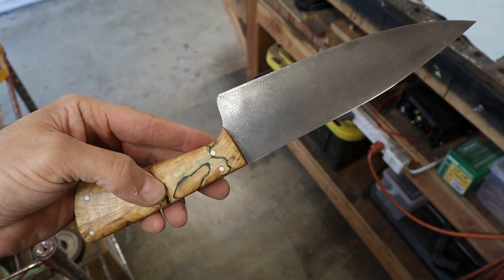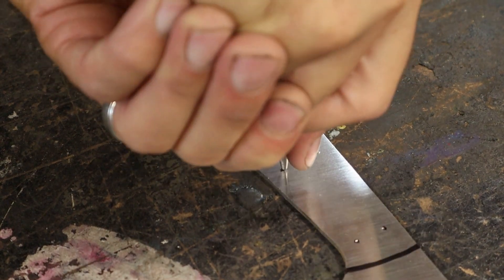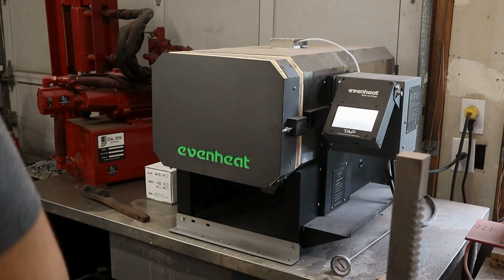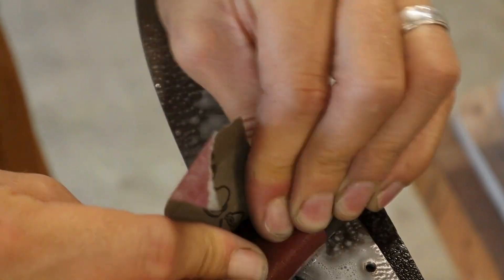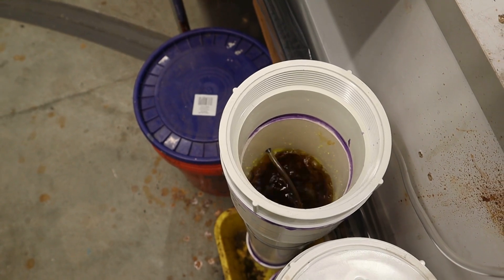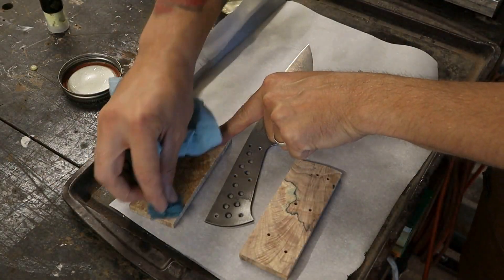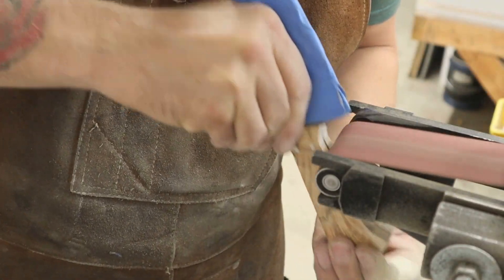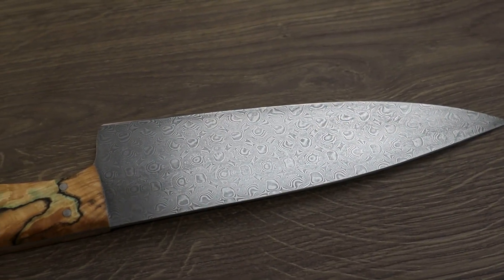🔥 STAINLESS DAMASCUS FAIL & FIX! | Making a 7" Chef Knife Plate Quench, Bubbler Etch & Hardness Test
In this video, I take on the challenge of working with **Damaworks Stainless Steel Damascus** to create a stunning 7-inch custom chef knife. This steel presents unique challenges—from its narrow hot working window to the extremely precise heat treat and etching process.

Watch as I walk through the entire build, including my first failed etch attempt with Ferric Chloride, and how I achieved a subtle, beautiful finish using **Gator Piss Max** and a DIY acid bubbler tank.

I'm using beautiful **Stabilized Spalted Ash** for the handle, focusing on comfort and a seamless tang transition.

You can find links to the materials and tools I use, including the specific **Damaworks steel** and **Odie's Oil** finish, on my website. Your support helps me keep making these videos!

* Stainless Damascus Steel (Large Pyramid): [Link to Damaworks or specific steel page]

## 💡 Maker Tips & Discussion:

Did you know about the toxicity of stainless steel dust? **Proper PPE** is non-negotiable!

This was my first time fully working with stainless damascus. What are your tips for getting a darker, more defined etch? **Drop your favorite techniques in the comments below!**

If you or someone you know is out there doing what they love to make a living, pick up a Do What You Love t-shirt, hoodie, or coffee cup

Ultra Sharp Diamond Sharpening Stone (2-sided) 8 x 3 - Coarse and Extra Fine Grits

Wedgek LR5 Professional 2 Sets of Angle Guides, Every Degree from 10 to 44 degrees

Trend Diamond Abrasive Lapping Fluid, 3.4 fl oz, Blue

LAVODA Leather Strop for Knife Sharpening with Polishing Compound Paddle Strop

Wicked Edge 5/3.5 Micron Diamond Stropping Paste

Happybuy Single Horn Anvil 132Lbs Cast Steel Anvil

TotalBoat-510822 High Performance Epoxy Kit, Crystal Clear Marine Grade Resin and Hardener for Woodworking, Fiberglass and Wood Boat Building and Repair (Quart, Medium)

MEYSPRING Charcoal Black Mica Powder for Epoxy Resin - 50 Grams - Great for Resin Art and UV Resin - Epoxy Resin Color Pigment
Starbond 2 oz. Black Medium Thick Premium CA Glue

FIGHTECH® Work Apron with Tool Pockets

Sunshine 5 Polishing Cloths

Odie's Oil • Universal Finish

Red Label Abrasives 2 X 72 Inch 60 Grit Metal Grinding EdgeCore Ceramic Sanding Belts, Extra Long Life, 6 Pack

Red Label Abrasives 2 X 72 Inch 120 Grit Metal Grinding Ceramic Sanding Belts, Extra Long Life, 6 Pack

INDASA Redline XL RHYNOWET Sheets 9" X 11" 220 GRIT 50/Box

3M Reusable Respirator Half Facepiece 7502

3M Flat Temple Safety Eyewear with Scratch Resistant Lens

Acetone 16 Ounce Klean Strip Premium Industrial-Grade Solvent

Scotch Painter's Tape Original Multi-Surface Painter's Tape

TOPPROS 300mm x 3mm 304 Stainless SteelSolid Round Bar Lathe bar Stock- Pack of 10

10 Pack Pony Tools 3202HT 2" Pony Spring Clamp

CRAFTSMAN Hand Saw, 12-Inch Hacksaw (CMHT20138)

I only link to products I have personally used, and you can consider a link on this page as an endorsement of the product. You can see many of these items in regular use in my YouTube videos.

David Moon Forge is a participant in the Amazon Services LLC Associates Program, an affiliate advertising program designed to provide a means for sites to earn advertising fees by advertising and linking to .amazon.com.associates Program, an affiliate advertising program designed to provide a means for sites to earn advertising fees by advertising and linking to .amazon.com.